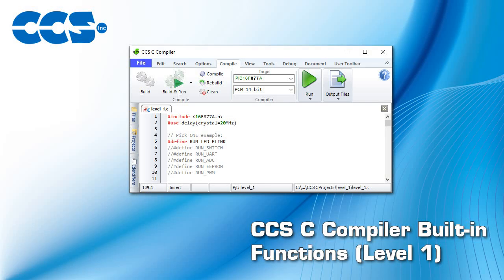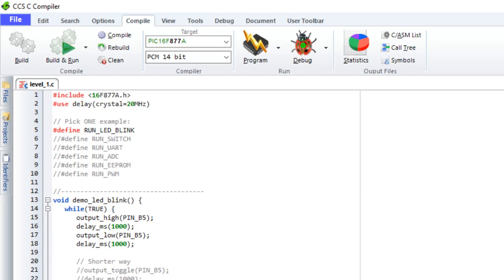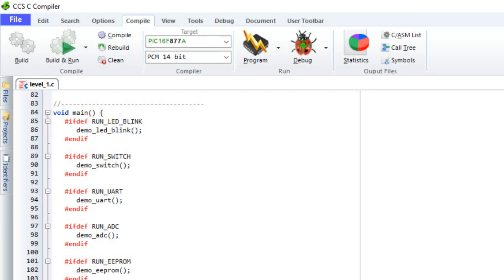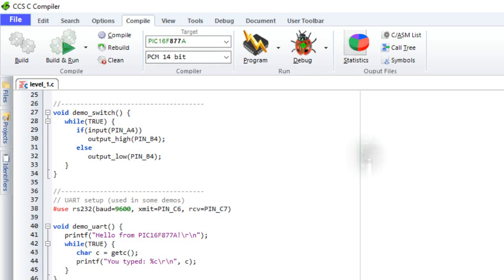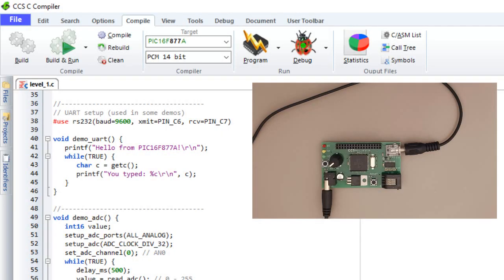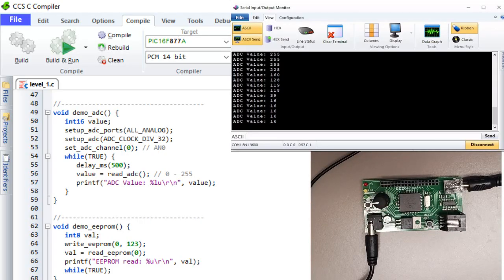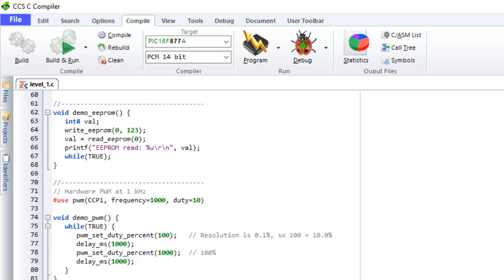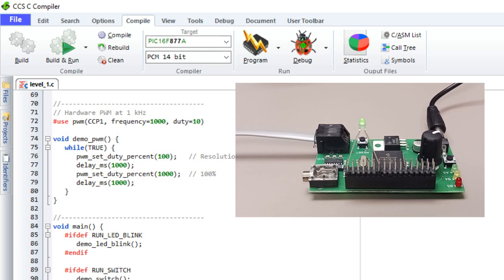CCS C Compiler Built-in Functions - Level 1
Learn about built-in functions related to blinking an LED, reading a button press, using UART, collecting analog sensor data, storing data in an internal EEPROM, and generating PWM.

Download the zipped file containing the code for the Built-in Functions video series